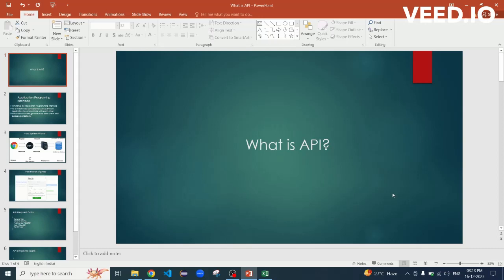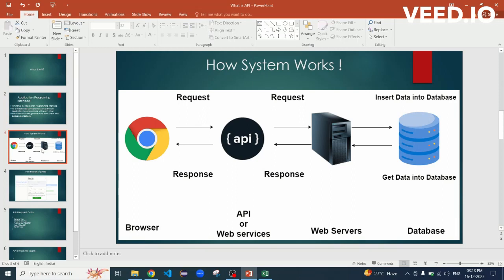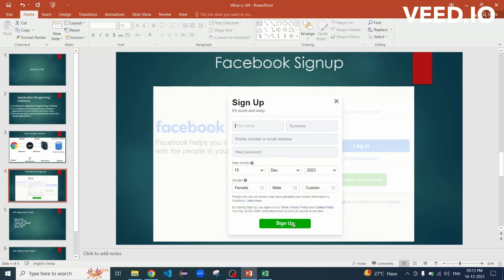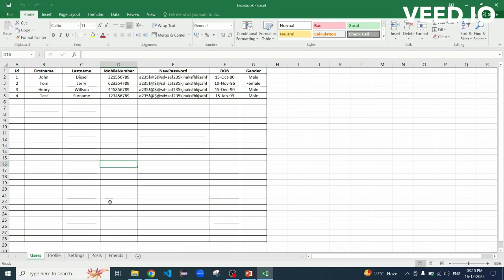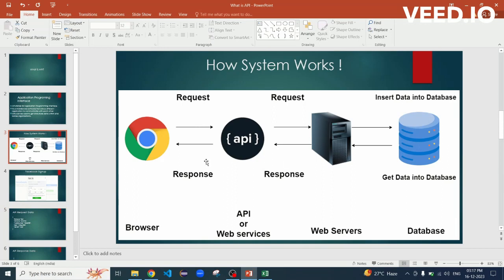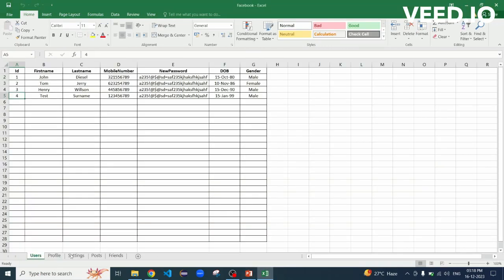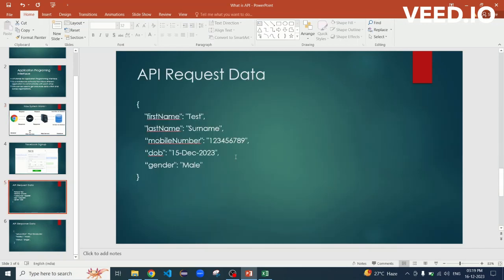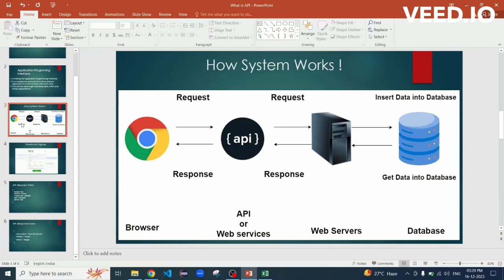What is API with real time example